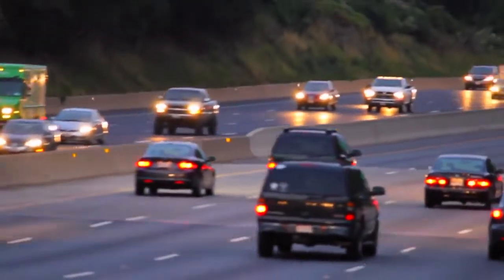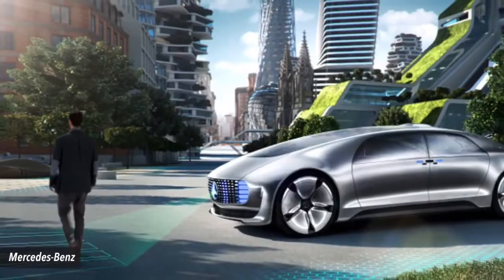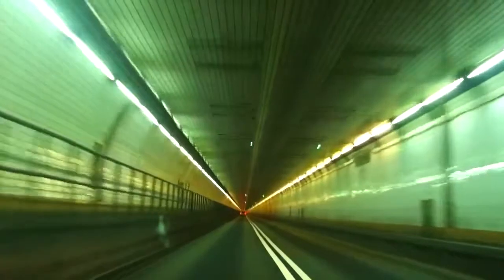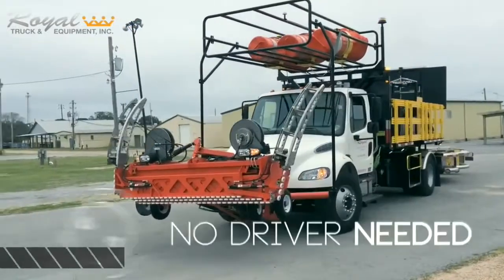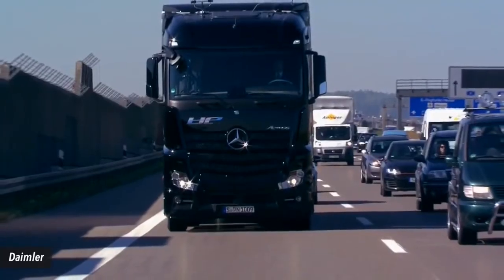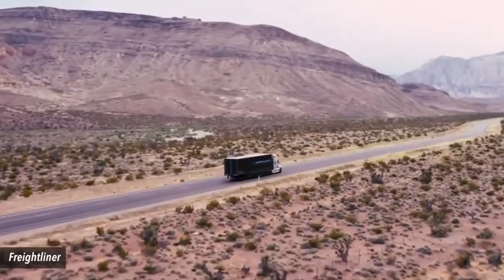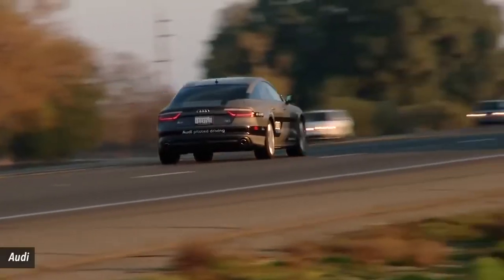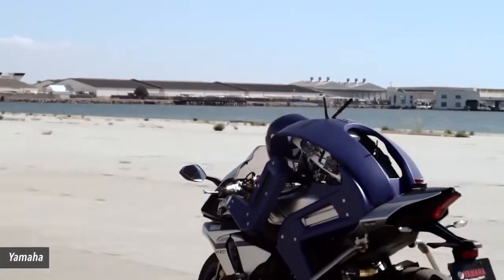[솔코] 미래의 멋진 무인자동차 10선!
[솔코] 10 Of The Coolest Self-Driving Vehicles
여러분은 몇번이 가장 마음에 드시나요?